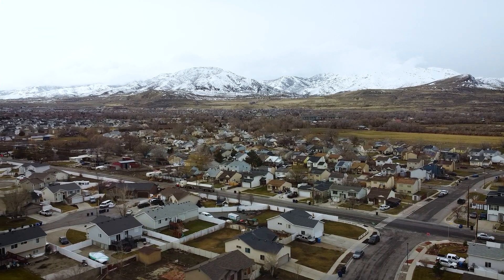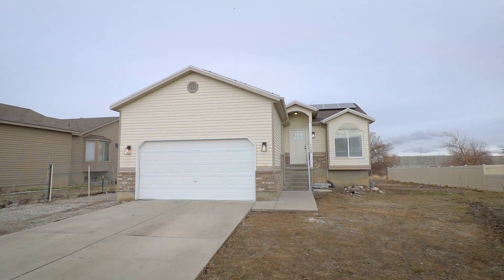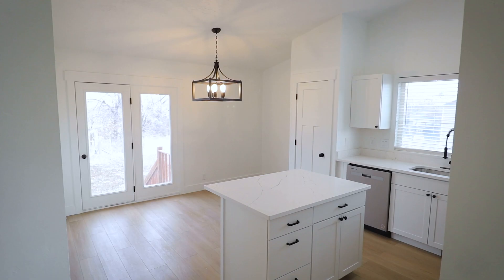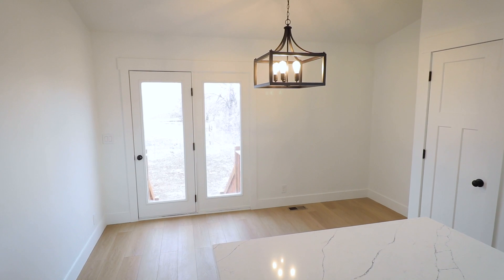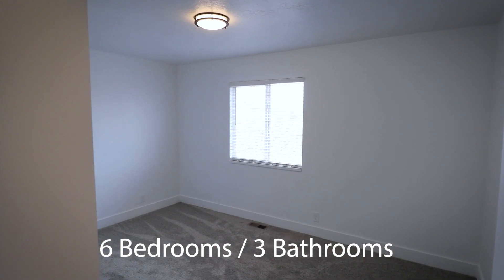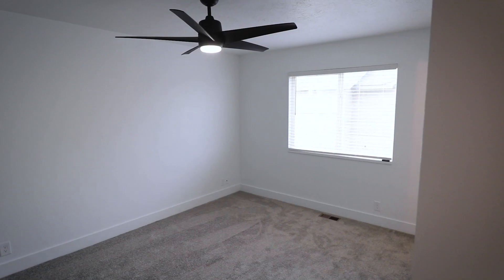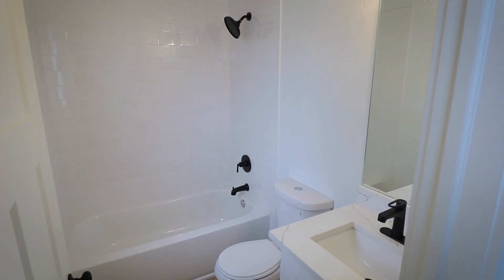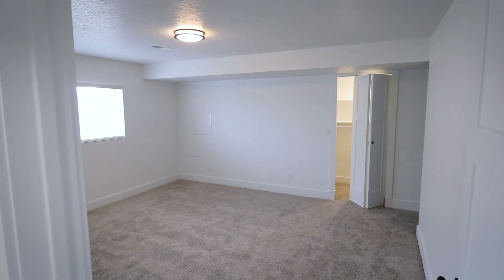Virtual tour of 7968 W Thoreau Dr, Magna, UT 84044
Don't miss the nicest home in all of Salt Lake County for under $450,000! Get in now while the rates have dipped! This 6 bed 3 bath rambler has been completely remodeled upstairs, and the basement has been newly finished. Features include paid-off solar panels, all new cabinets and vanities, countertops, laminate flooring, tubs, toilets, light fixtures, switches and outlets, doors and trim, paint, carpet, and stainless steel appliances. Roof, furnace, and air conditioner were all replaced in 2022. Large 2-car garage and gravel RV pad as well. Incredible location on the north end of Magna with quick freeway access and no backyard neighbors! NO HOA! It's all here - call today before it's gone! Owner/agent.

Dan Moench, licensed agent, Century 21 Everest